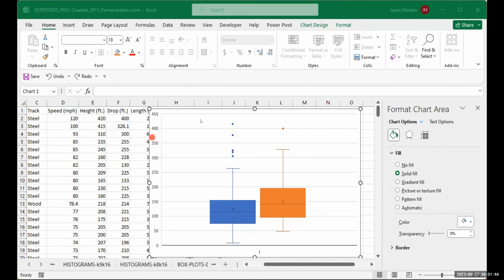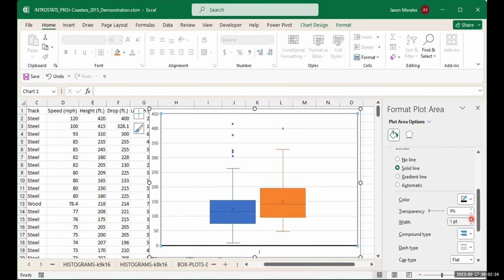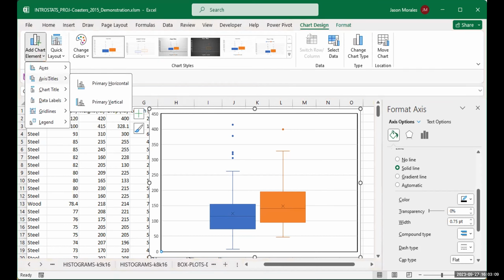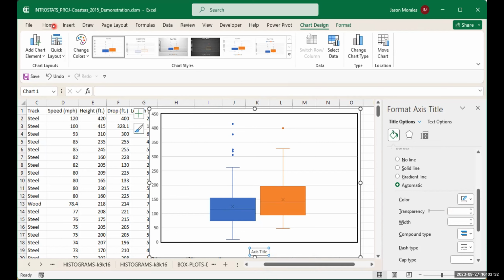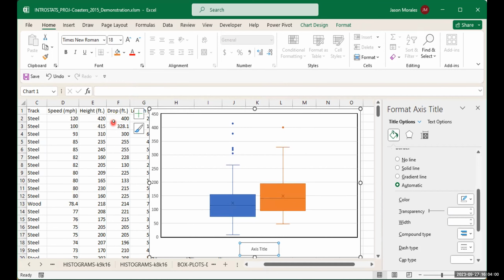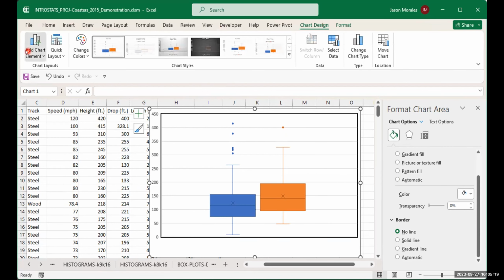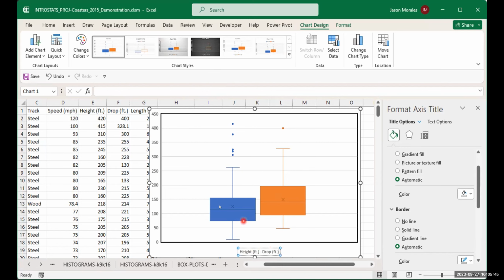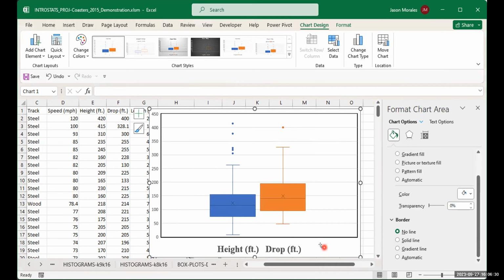IS-PROJ - Format Box Plot - Change Plot Area, x-axis Labels - MS EXCEL